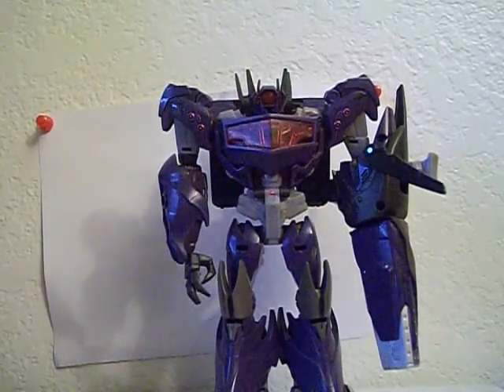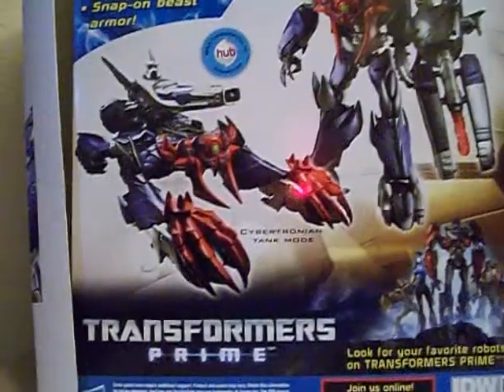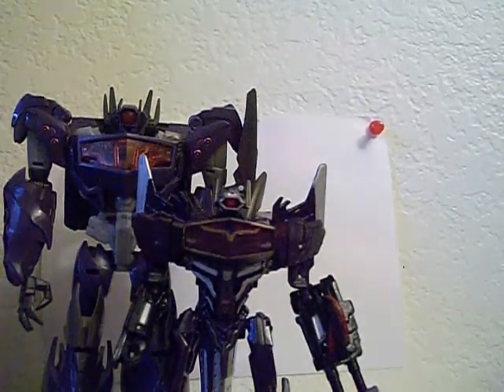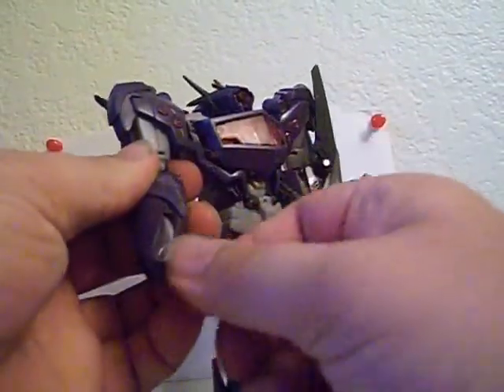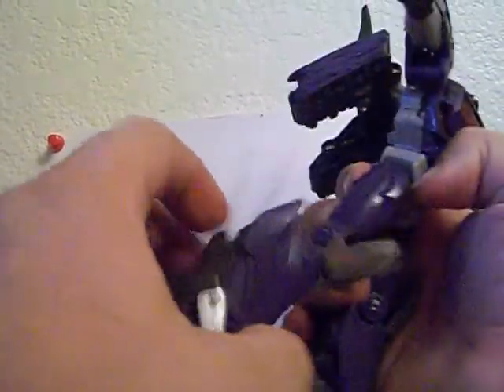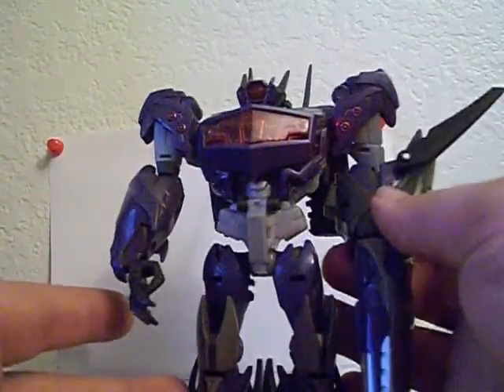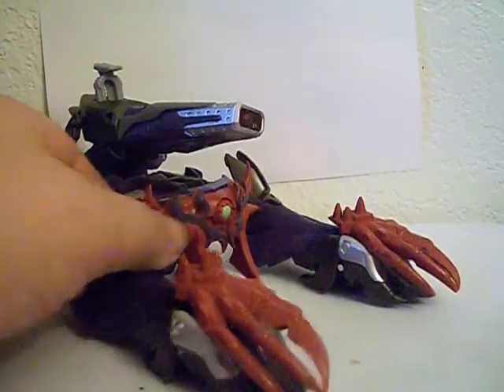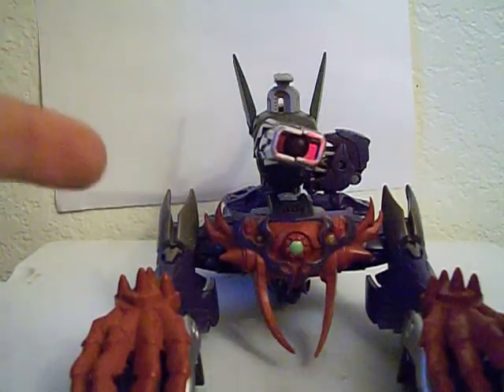Transformers Prime Beast Hunters Voyager class: Shockwave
great figure quirky transformations.much better than the cyber verse